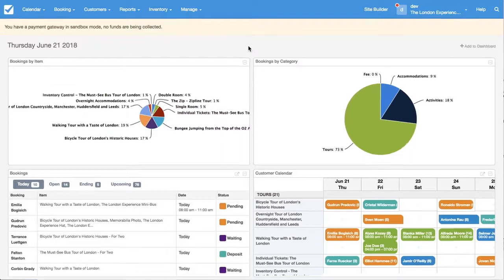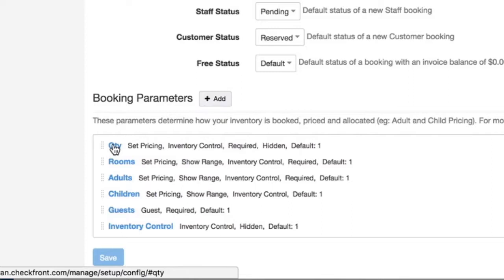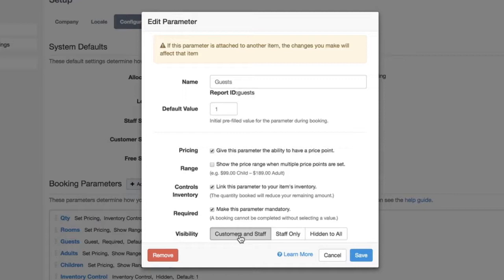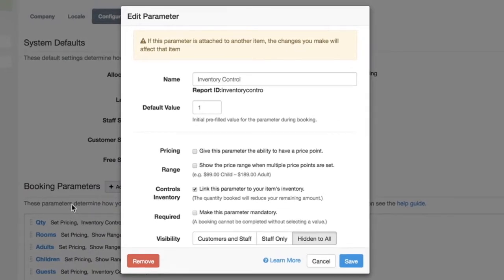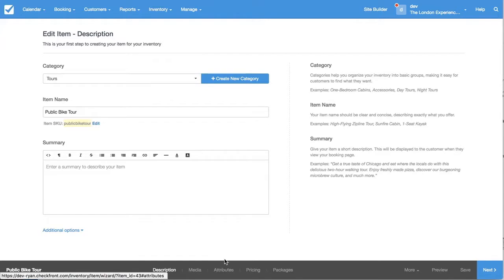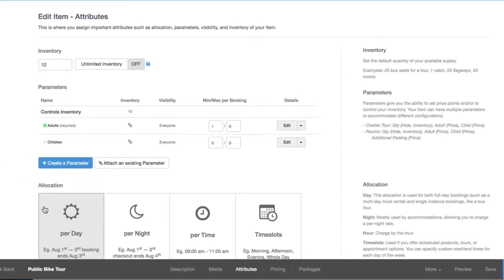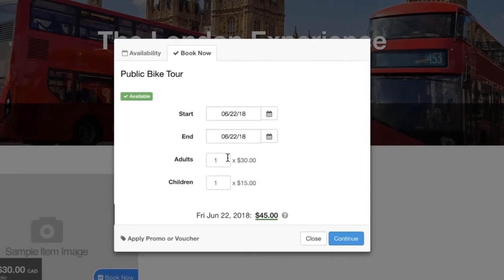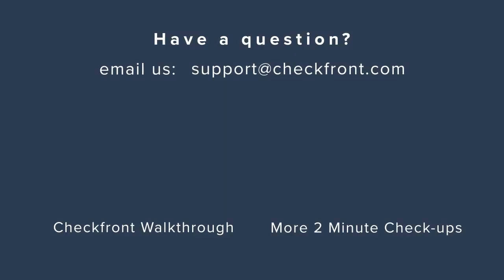Introduction to Using Parameters | Checkfront's 2 Minute Check-Ups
In Checkfront, parameters determine how your inventory is booked, priced and allocated. Ryan gives us an introduction on how to use parameters in Checkfront.